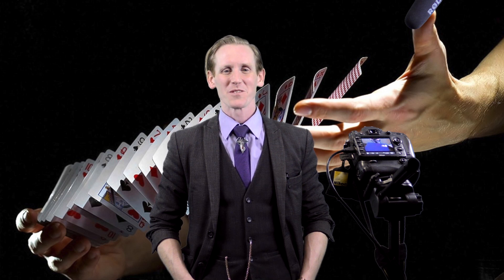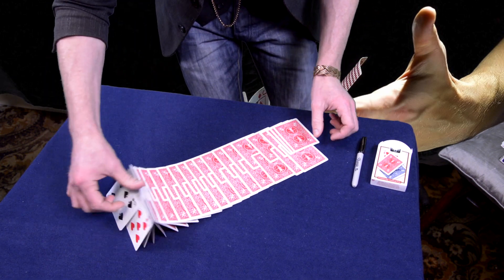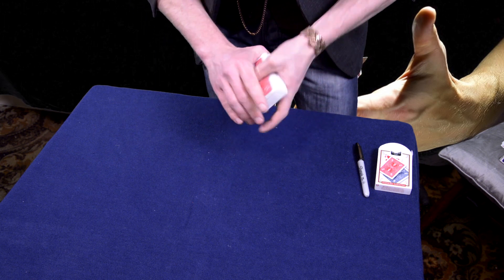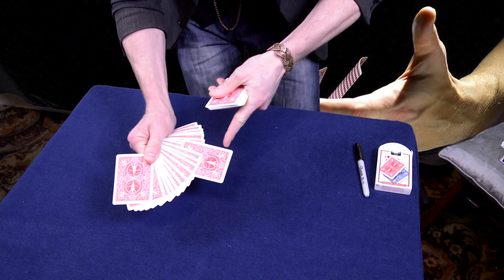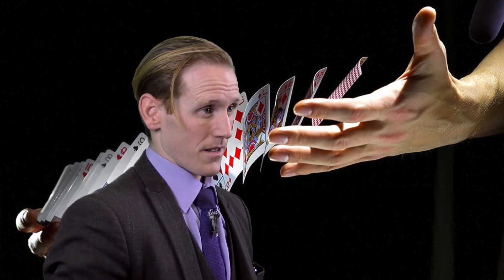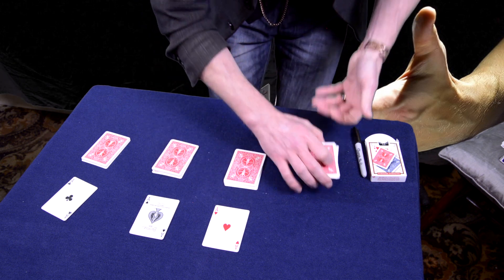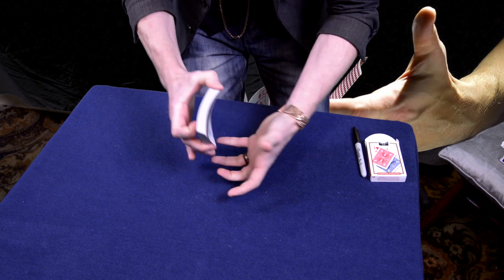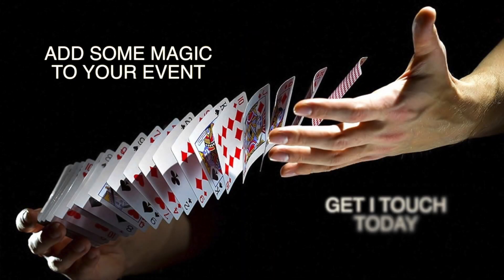Jon Jones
Jon Jones, Close Up Magician does a Video Profile.